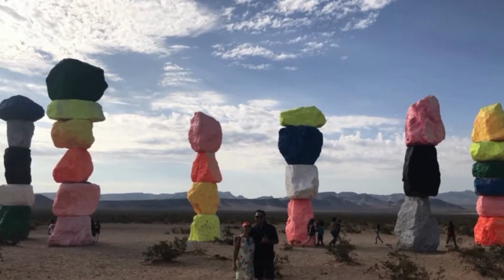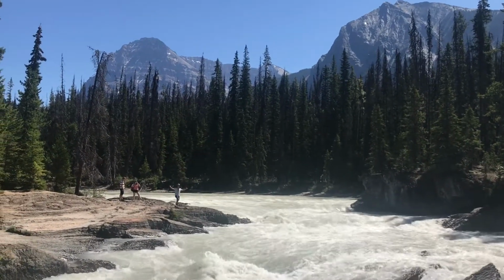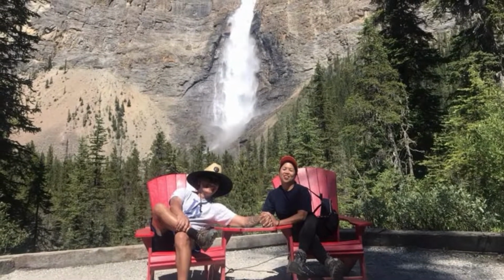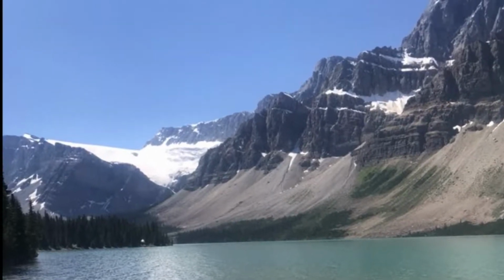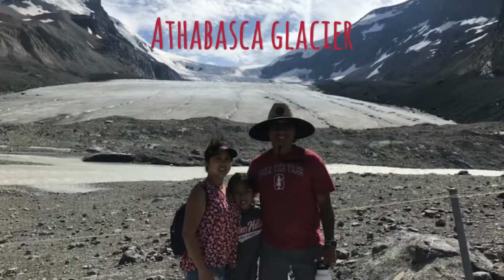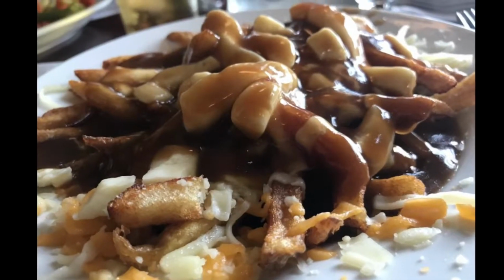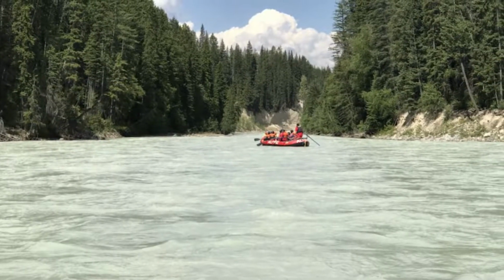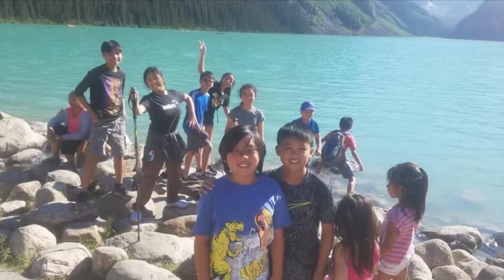California to Canada: Banff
9 day road trip: 4200 Miles from So California to Yoho National Park in British Columbia and Banff National Park and Jasper National Park in Alberta, Canada. Includes Alpine Rafting in Kicking Horse River.